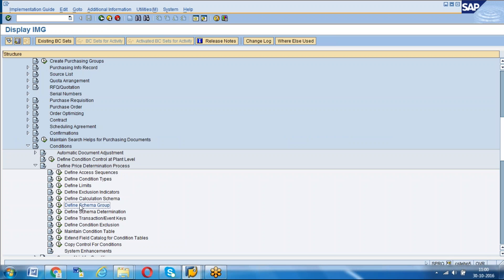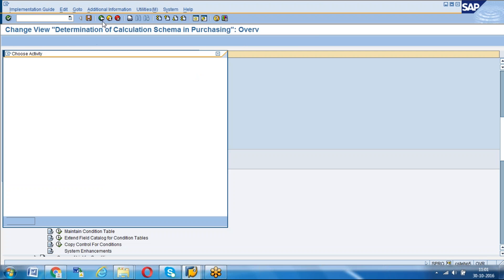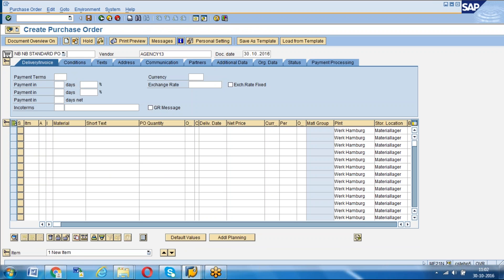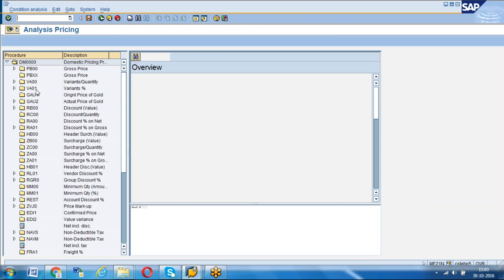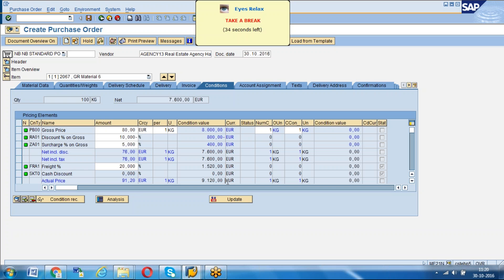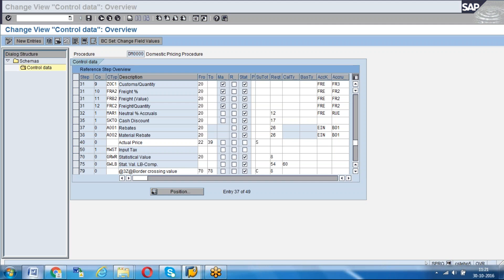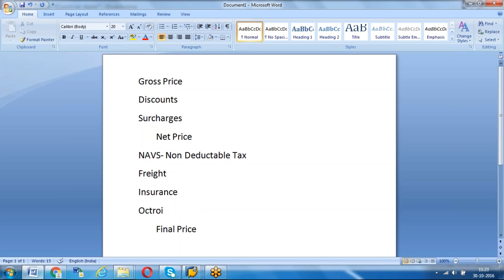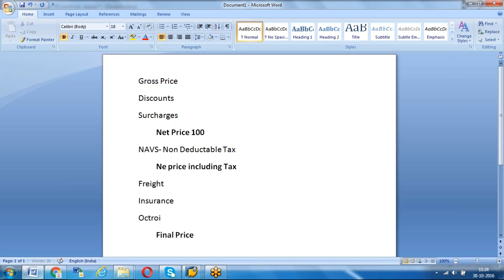SAP MM Q&A on Pricing Procedure and PO Output | SAP Interview Preparation Videos | FREE SAP Videos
You can also visit my SAP Blog for many of my documents and my other videos at bestsapmm

SAP MM Doubts Session on Material deletion, Info Record, PO BAPI | PO & PR Price | Free SAP Videos
How to return the stock from Delivery after TO confirmation in SAP WM? SAP WM-SD Videos in YouTube
Process to perform MASS deletion of PO in SAP | Video 100 |Thoughts of Ganesh Padala on Plantation
SAP MM Doubts Discussion on Multiple Topics by Ganesh Padala | Learn and Share to help more people
Source List Creation in SAP by Ganesh Padala. SAP MM Purchasing End User Videos for updating skills
Is it possible to have Negative Stock in a Storage Bin in SAP WM?
SAP MM Free Doubts Session Video on PO and Return to Vendor | Popular SAP Videos| FREE Knowledge
Can we assign multiple Warehouse No to one Storage Location in SAP WM? SAP WM Interview Questions
SAP WM TO Creation with Function Module by Ganesh Padala- SAP FM for Transfer Order Creation
SAP Standard Report to get the list of Price Change documents- SAP MM, SAP FINANCE, SAPFICO
What are the uses of Storage Type indicators in SAP WM? Key element in SAP WM to store the materials
How to Cancel open Transfer Order in SAP WM? - SAP Transaction Code LT15, Standard SAP T Codes
SAP MM Interview Discussion on Source of Supply and PO Price | Priority Order | SAP MM Interviews
How to get the Program details of a Transaction Code in SAP? | SAP MM Videos for FREE | SAP Jobs
SAP HUM Unpack HU concept- Unpack Handling Unit | RF Device | User Profiles | Mobile Data Entry | WM
Are validity details mandatory for Framework Orders in SAP? SAP MM Interview Question in SAP YouTube

sap mm sap mm training sap mm tutorial sap mm videos sap mm course sap MM online training SAP MM certification training sap mm jobs SAP MM module what is SAP MM why should learn SAP MM ? Prerequisites to learn SAP MM Who can learn SAP MM ? Best SAP MM training institute in India Best SAP MM training institute in USA Best SAP MM training institute in Australia Best SAP MM training institute in Germany Best SAP MM training institute in Canada Best SAP MM training institute in United Arab Emirates Best SAP MM training in Bangalore Best SAP MM training institute in Chicago Best SAP MM training institute in Sydney Best SAP MM training institute in Toronto Best SAP MM